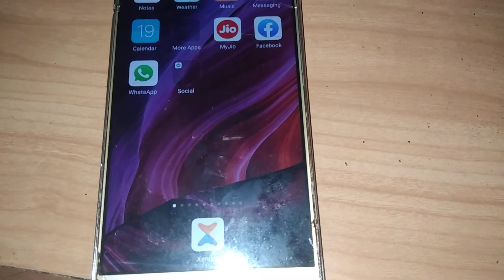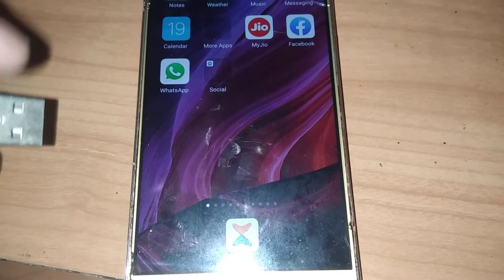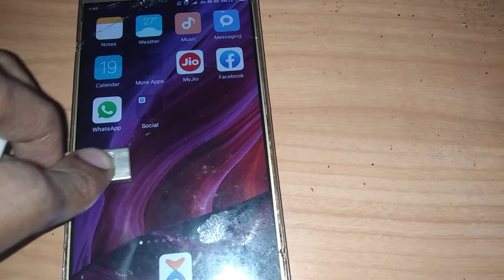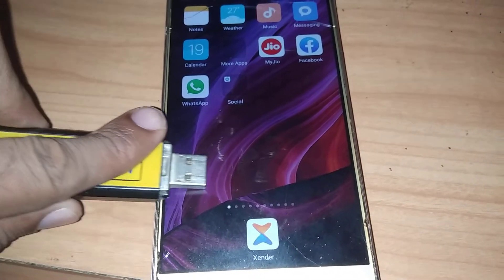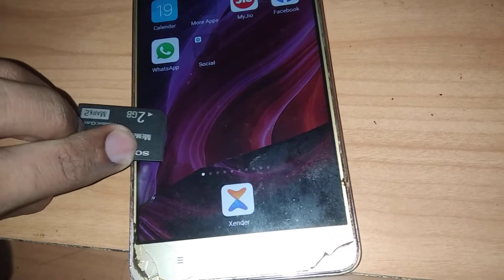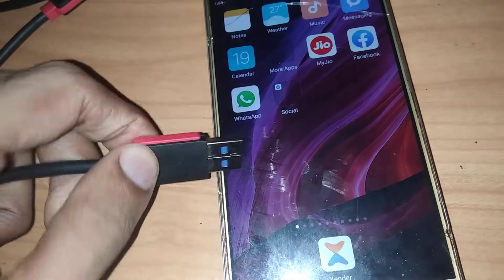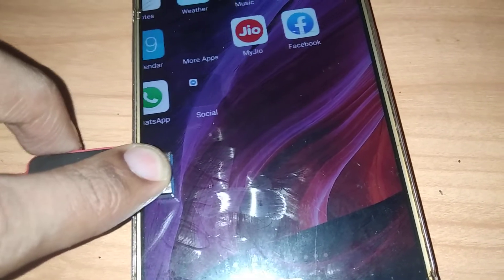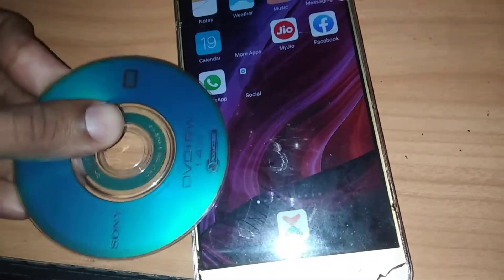How mobile touch respond to card reader, usb cable, net setter, memory card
How mobile touch respond to card reader, usb cable, net setter, memory card  etc. is checked in this video.